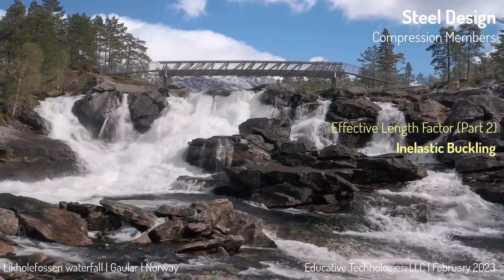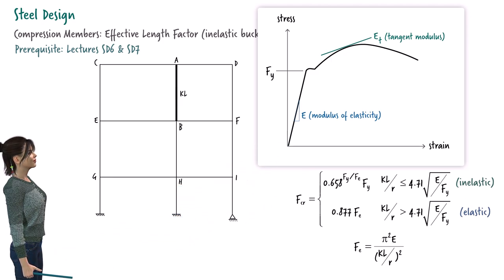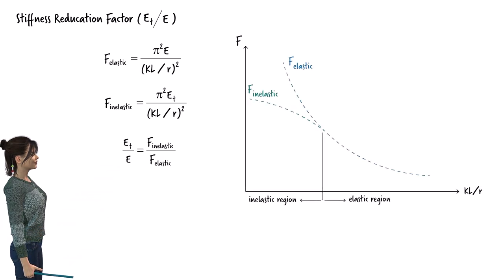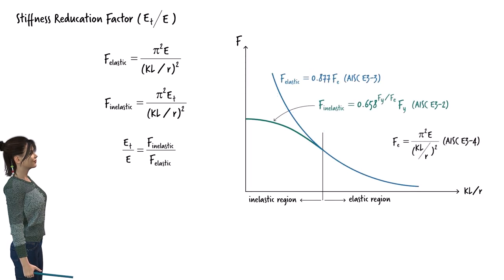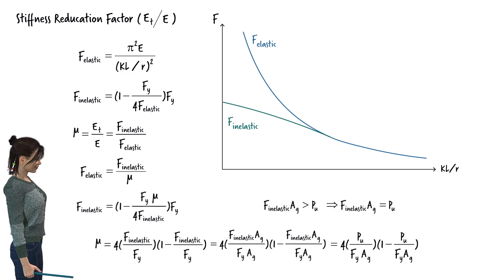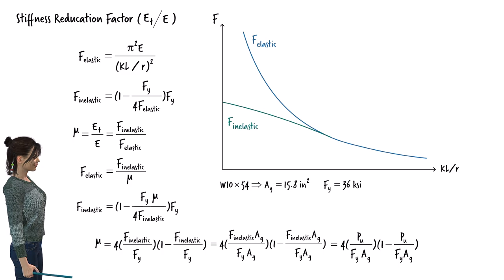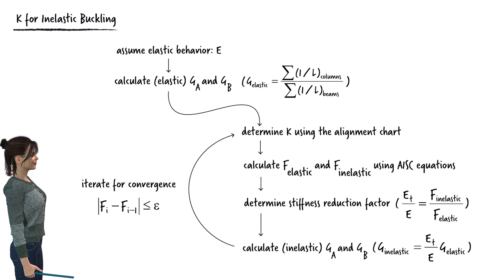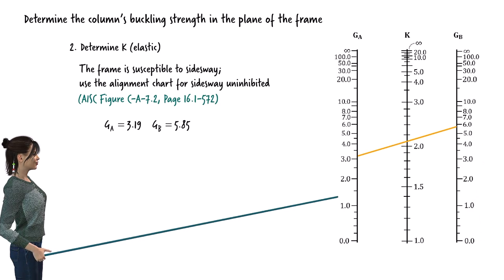SD8: Steel Compression Member Design (Effective Length Factor 2)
This lecture is a continuation of the effective length factor discussion for compression member design.

Resources for solving the exercise problems.